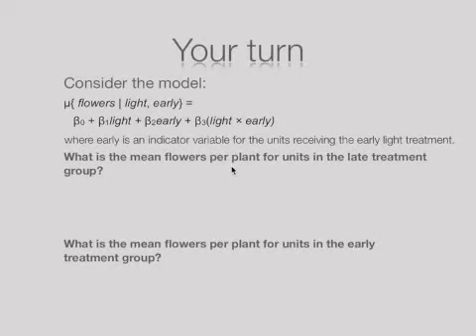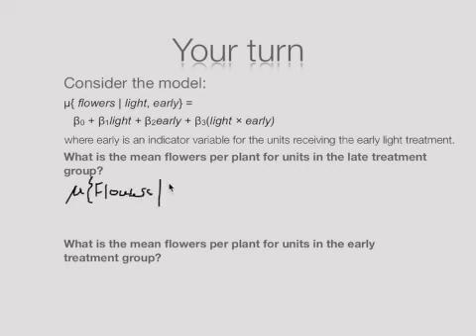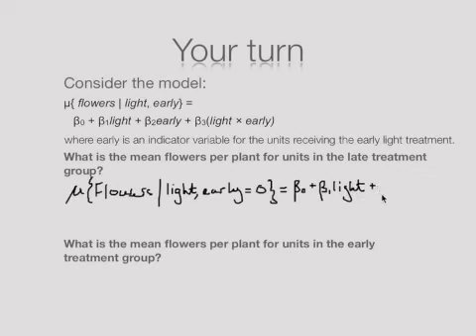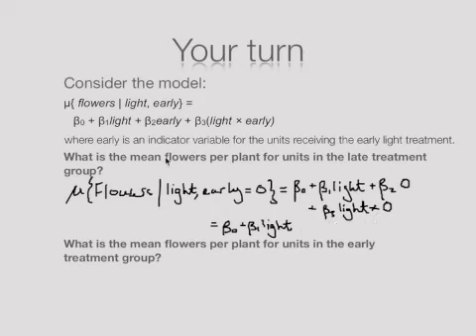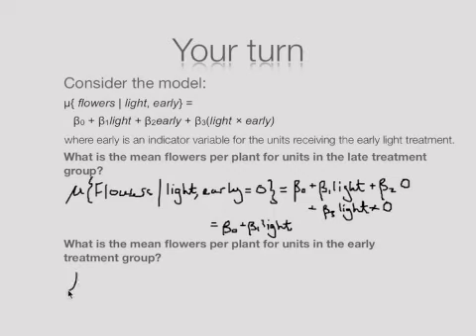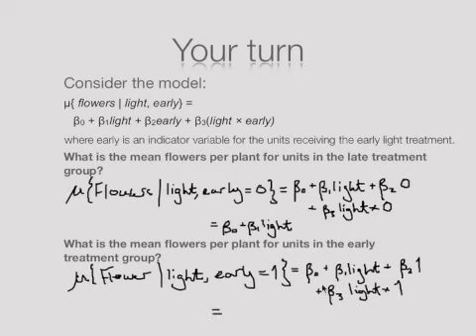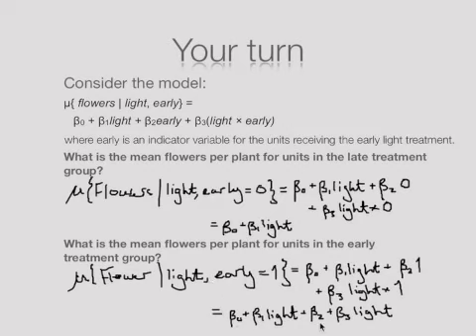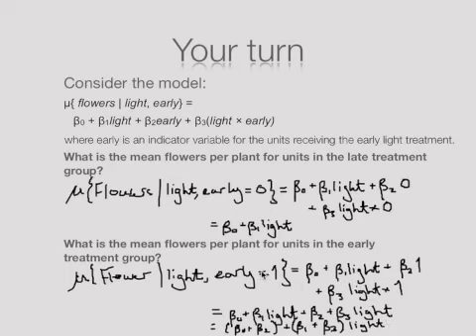ST512: Your turn: find the mean in each category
Slide 12 Jan 13